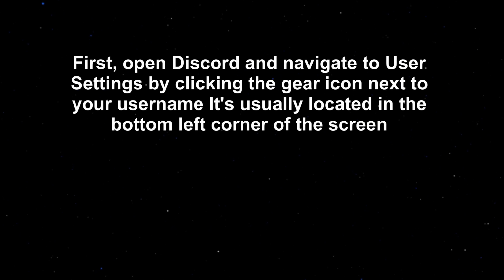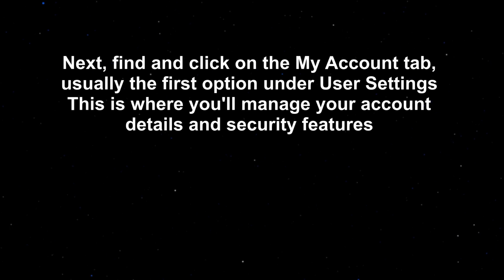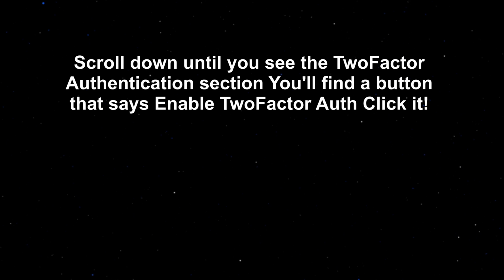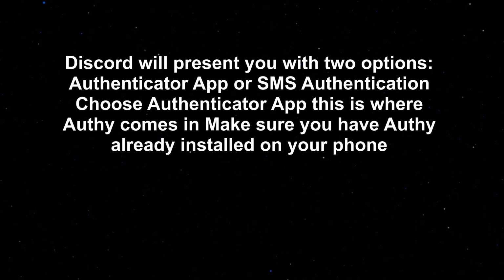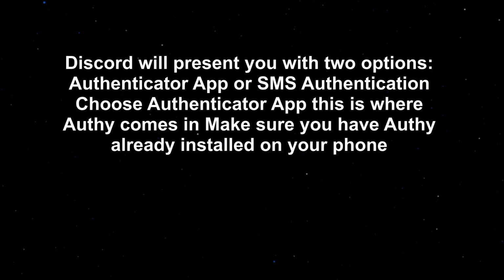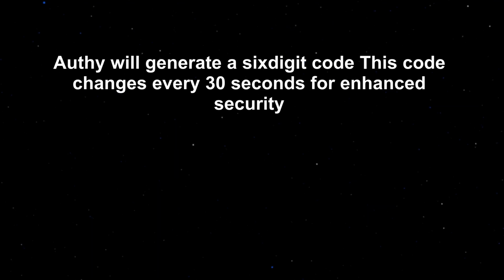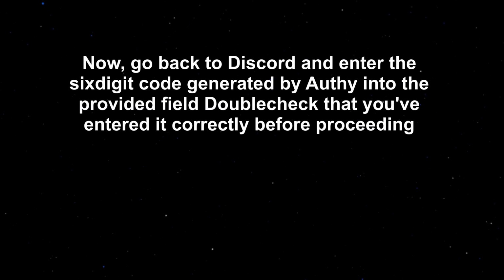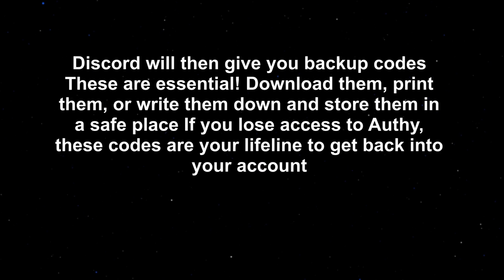How To Connect Authy To Discord - KevinHowTo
How To Connect Authy To Discord: A detailed tutorial explaining how to enable two-factor authentication (2FA) on Discord using Authy, enhancing your account security and protecting it from unauthorized access, with step-by-step instructions for setting up the integration.

00:00 Intro
00:05 User Settings
00:12 My Account
00:17 Enable Two-Factor Auth
00:23 Authenticator App (Authy)
00:28 Scan QR Code
00:33 Authy Code
00:38 Enter Code into Discord
00:43 Backup Codes
00:52 2FA Enabled